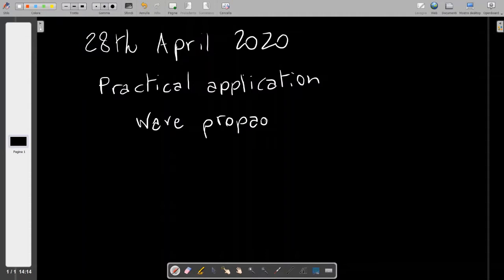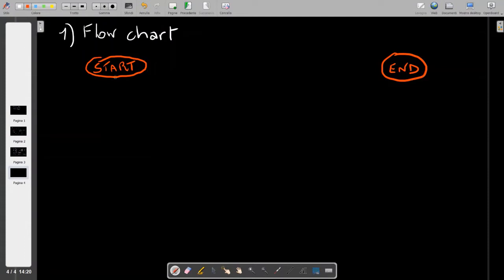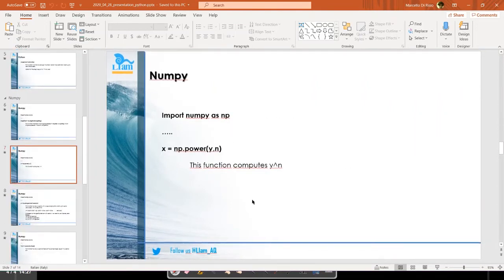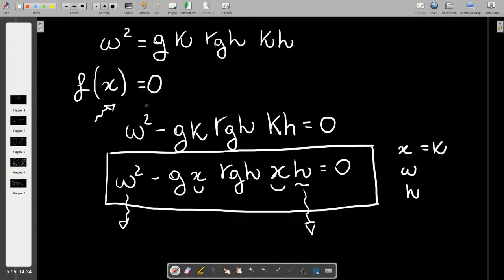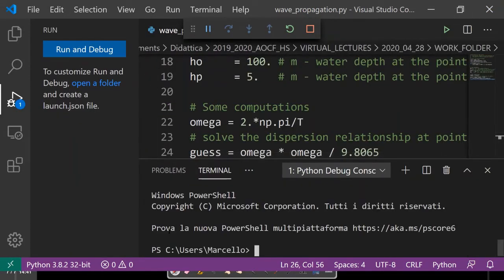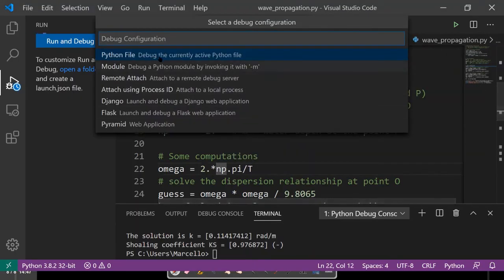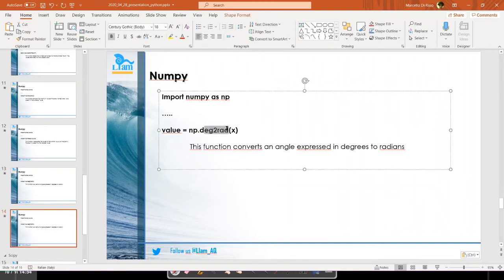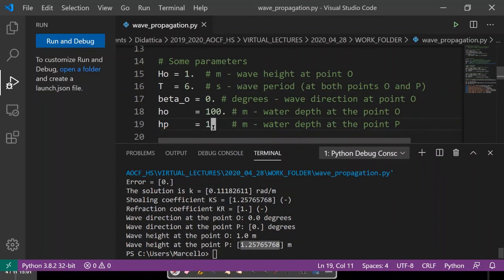Lecture of the 28/04/2020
Title: "Practical application about wave propagation"

Course on "Advanced Open Channel Flow and Hydraulic Structures"
Prof. Marcello Di Risio